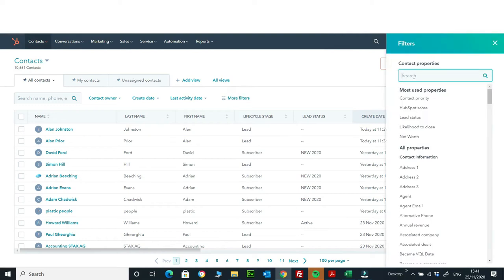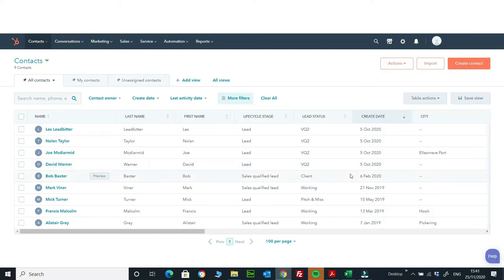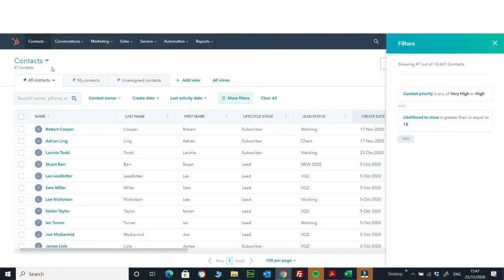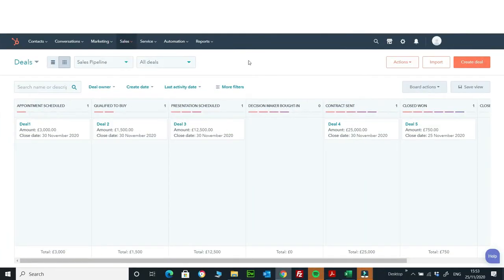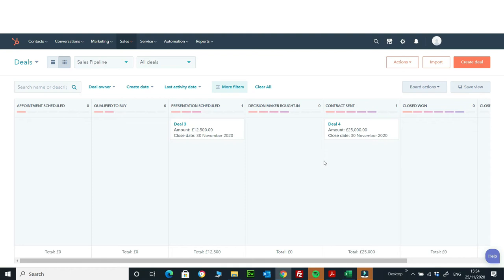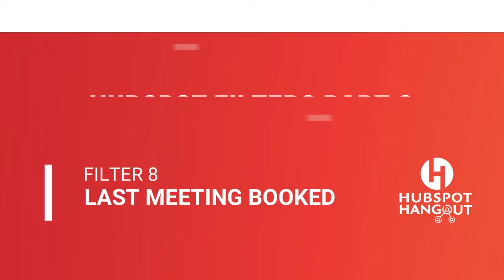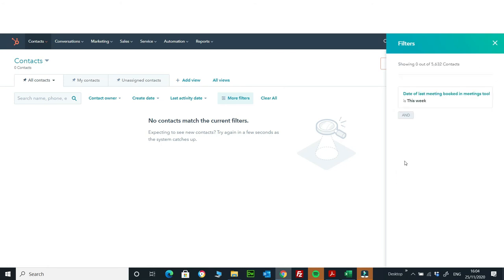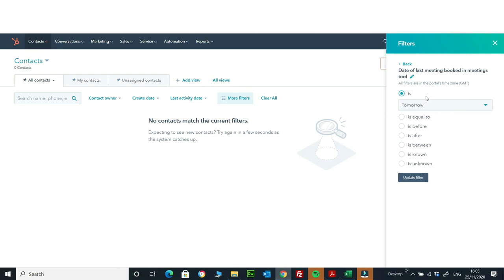Hubspot Filters - Part 2 - How to Target the Right Prospects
More real example scenarios of How you can segment your Hubspot Data & Contacts to work more efficiently and save time.  Hangout with us and we let you in on these HubSpot tips and tricks.  This video covers our favourite HubSpot CRM Filters that we want to share with you!

Need some more help with HubSpot? Learn about our HubSpot consulting services